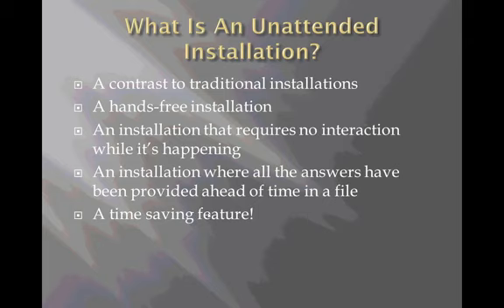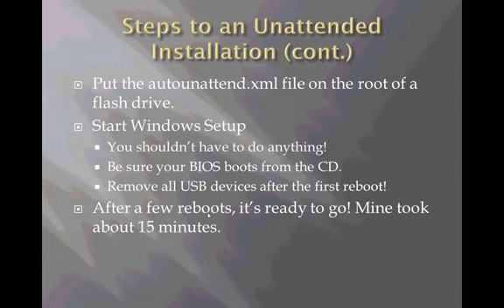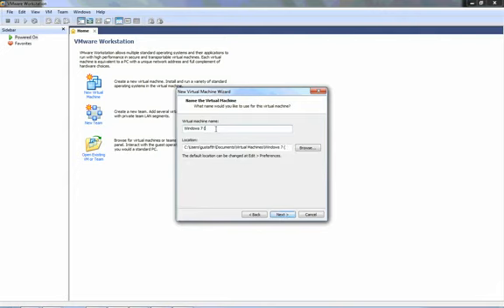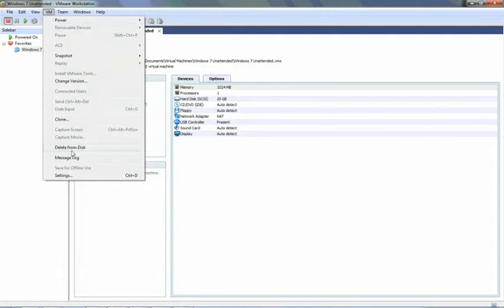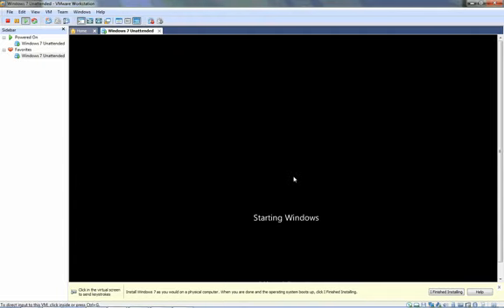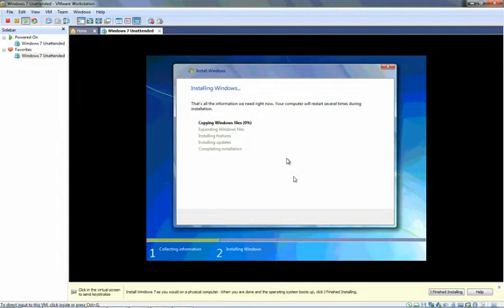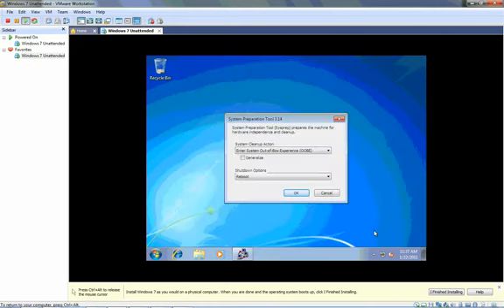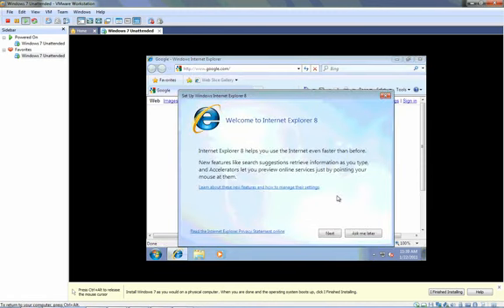Windows 7 Unattended Installation 4